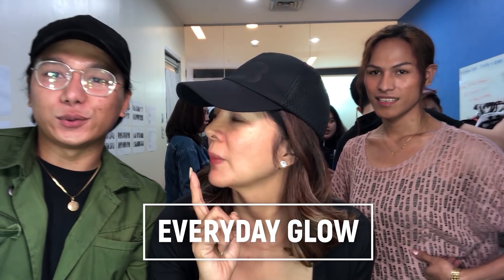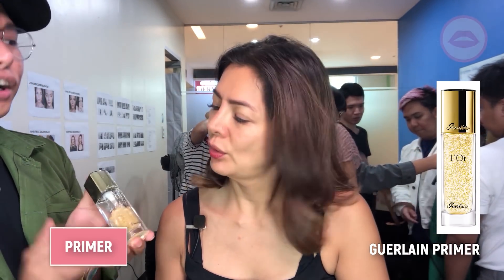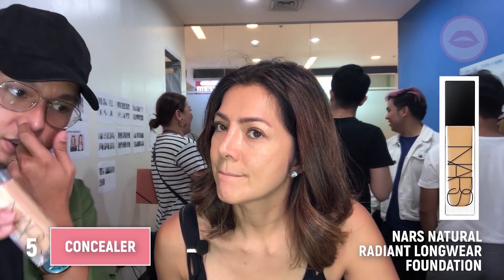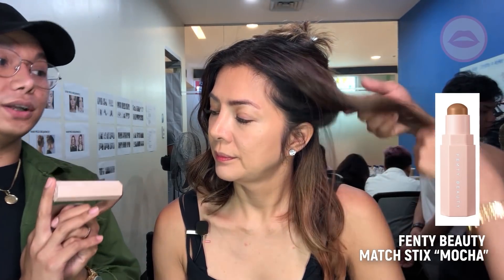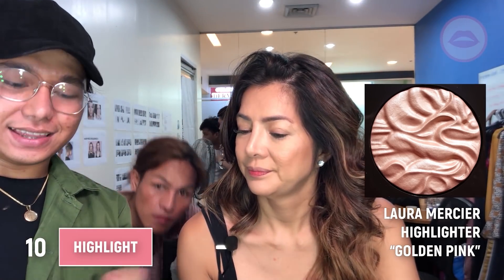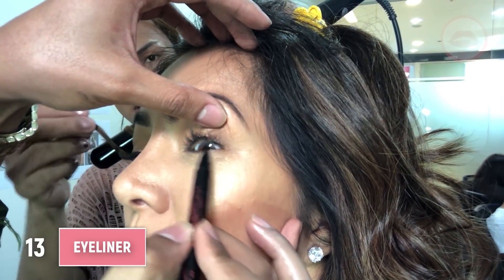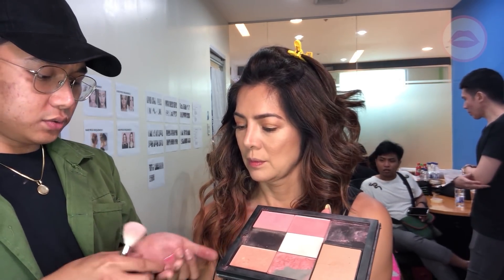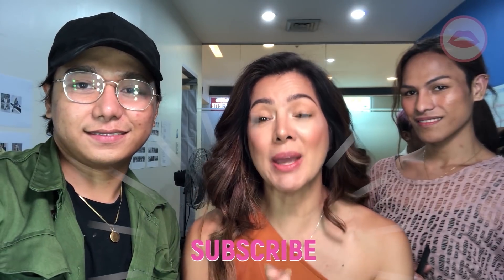Makeup Tutorial: Everyday Glow // Alice Dixson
I love this “Everyday Glow” look. It’s the look makeup artist Chubbs gave me for My Robinson’s shoot.